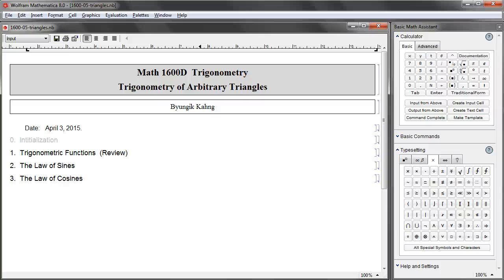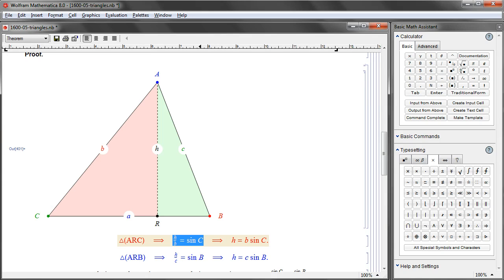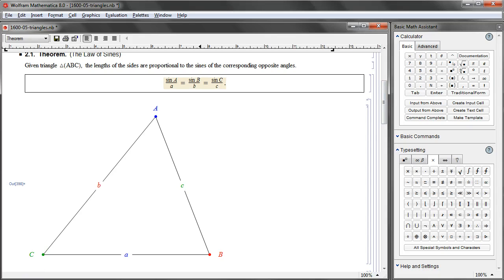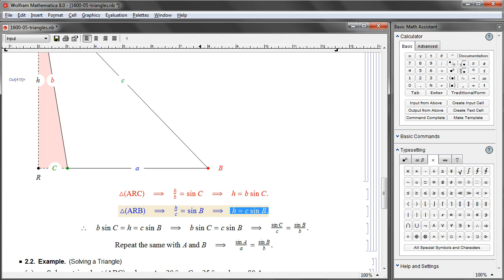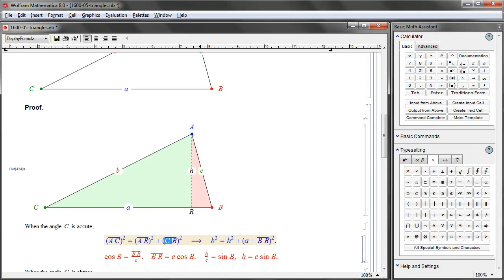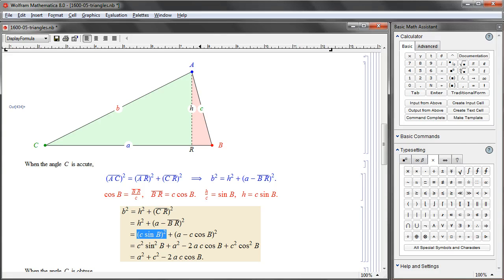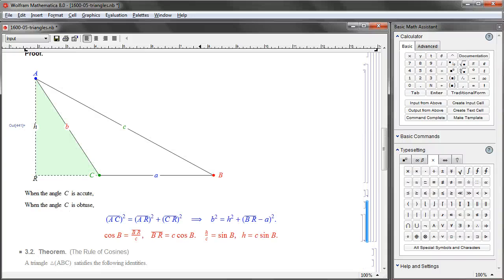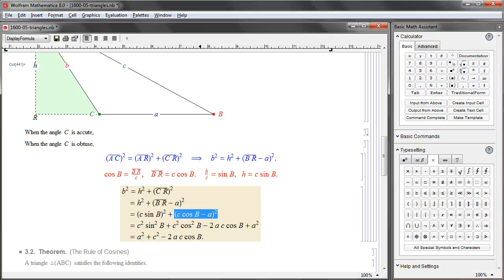1600 04 triangles 5